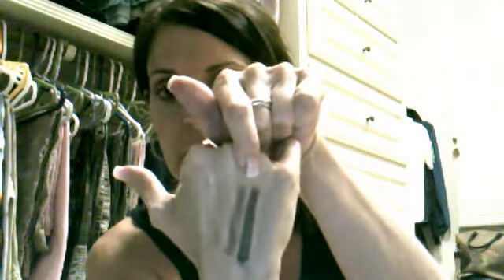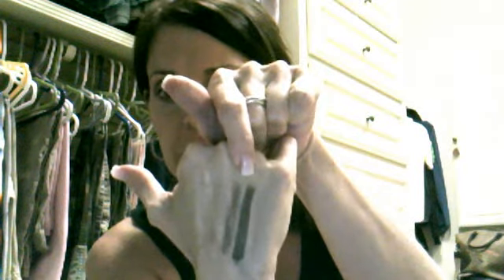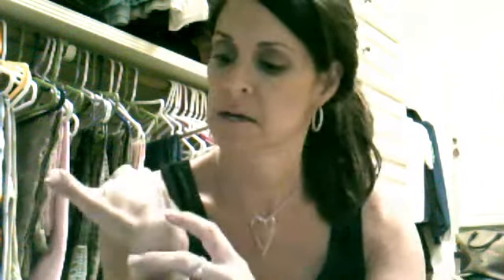Bare Minerals Haul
I recently went to a Bare Minerals/Bare Escentuals Boutique.  What an overwhelming experience that was!  I wanted everything!!  I was good though and only got a few eyeshadows for myself and a few for a friend.  In this video I am wearing the clay as an all over lid color with the patio party as the upper and lower lid liner.  I put my makeup on about 9 hours before making this video, therefore it stayed put all day long.  Thumbs up from me!